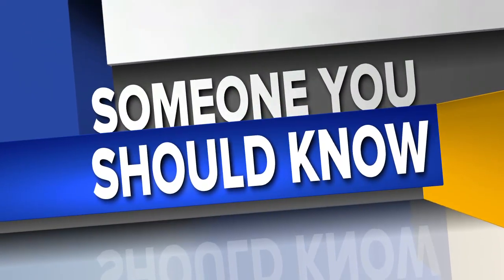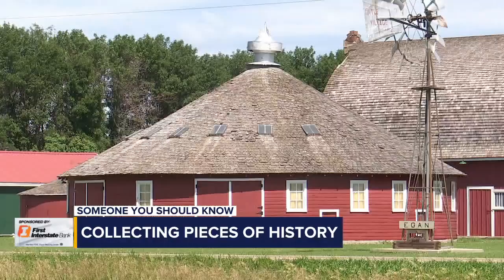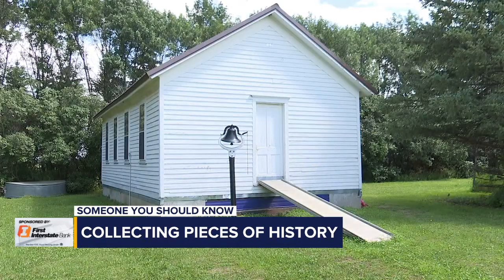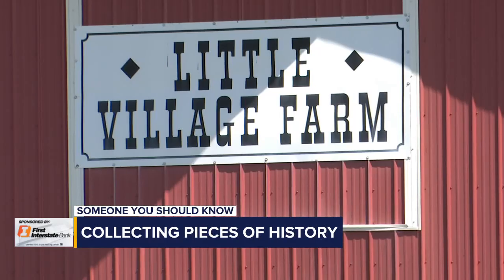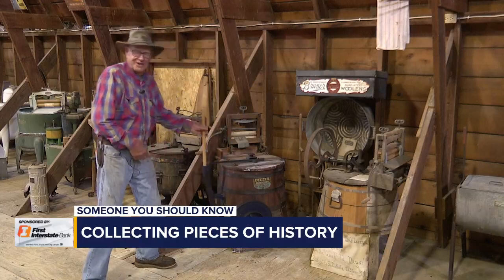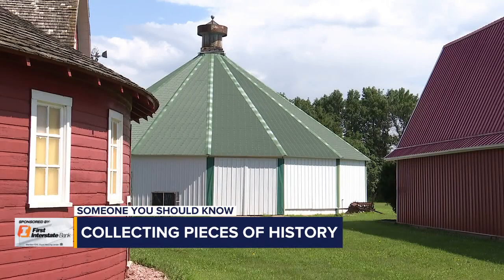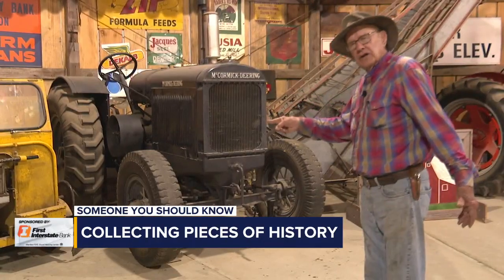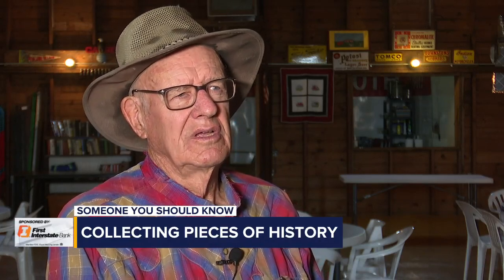Someone You Should Know: Collecting pieces of history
Over the years, Jim Lacey — along with his wife Joan — created Little Village Farm, a collection of barns.